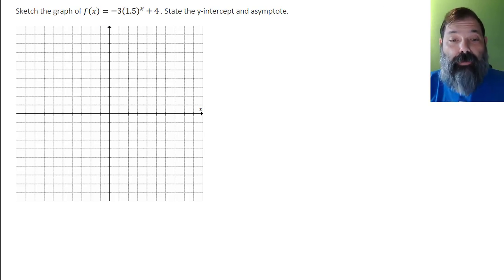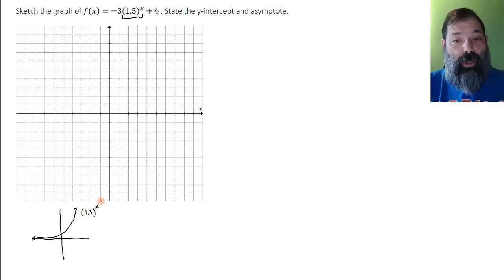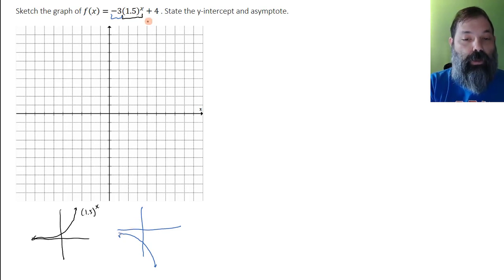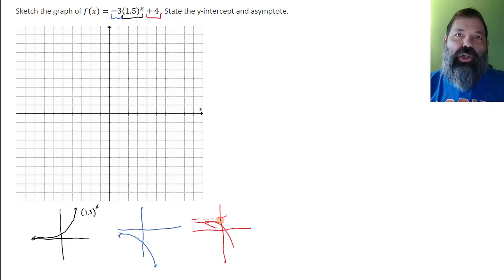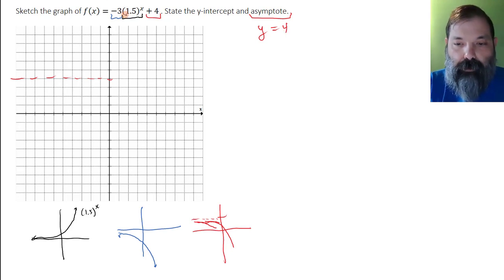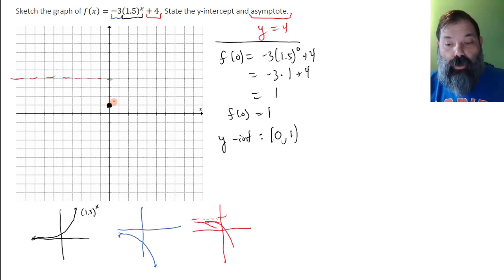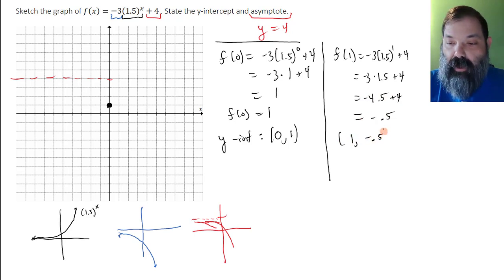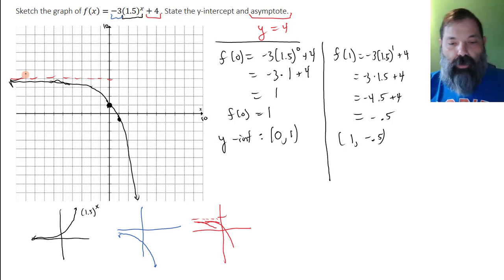MAC1105 OER Transformation vertical flip and shift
Sketch transformation of an exponential function. Includes vertical reflection, vertical stretch, vertical shift.